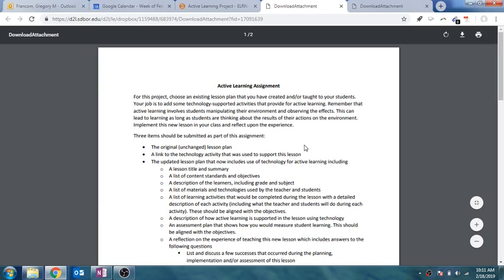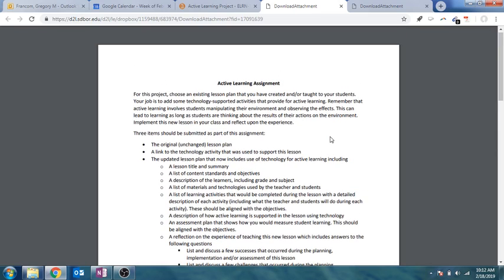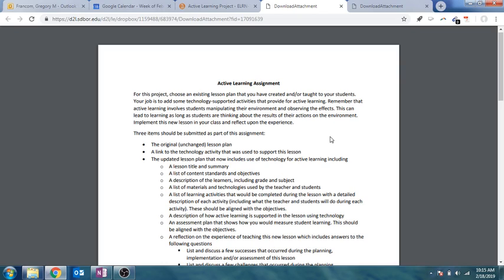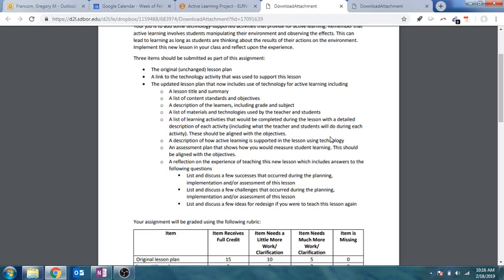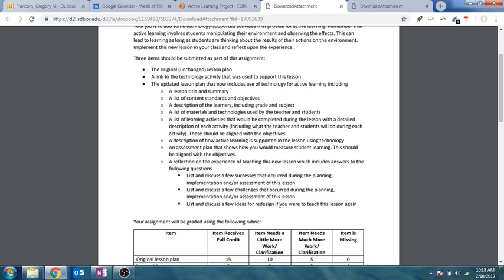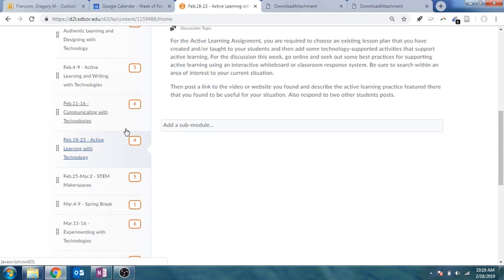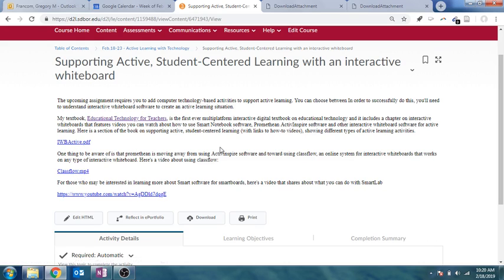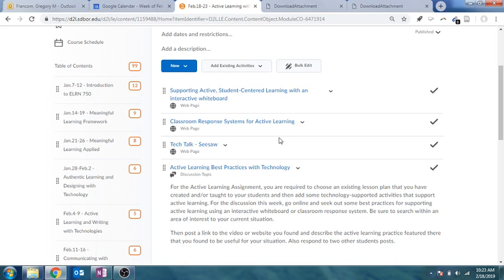ELRN 750 Feb.18